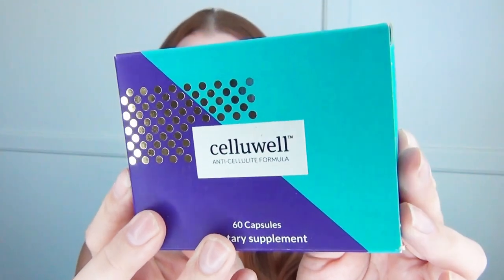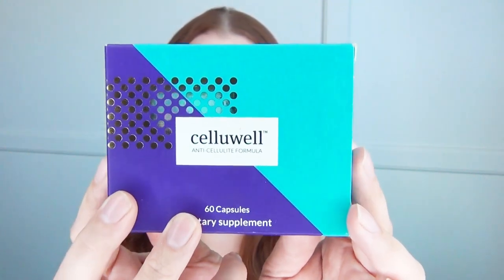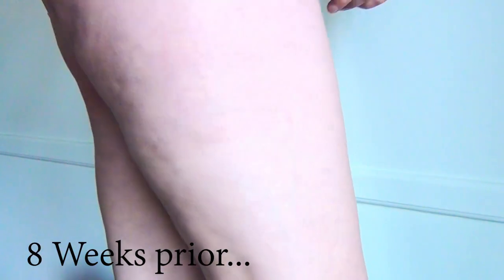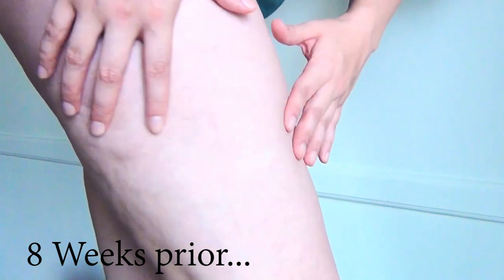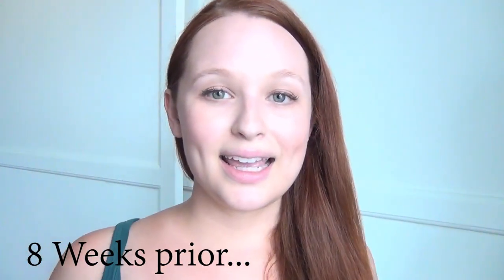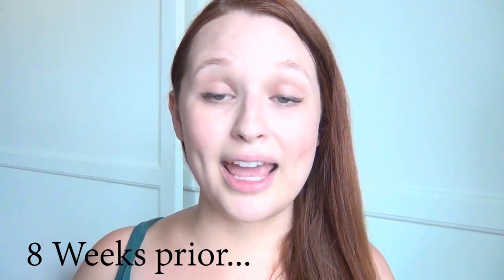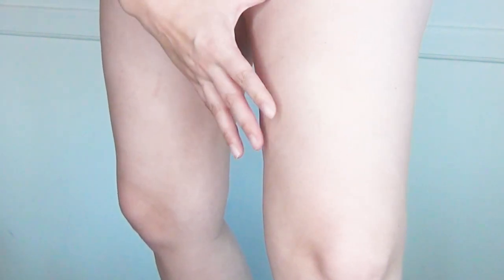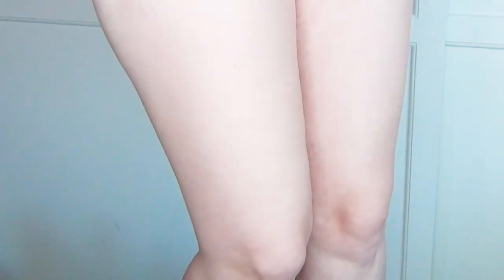Can You Get Rid of Cellulite ♥ With A Supplement?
In this video I talk about how you can use supplements to reduce, or get rid of cellulite, and show you my results!
Aside from the zinc and copper, here is some more info about another very important active ingredient in Celluwell , Superoxide dismutase, and how it works to break down cellulite:

Follow Katrinaosity...

Checkout all things MDXpods has to offer!
Mail:
Katrina Sherwood
90232